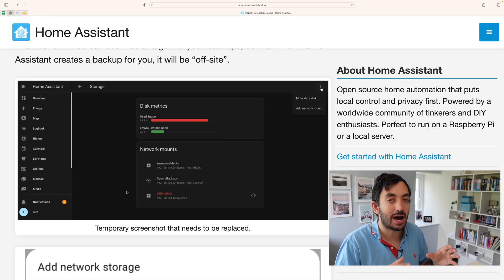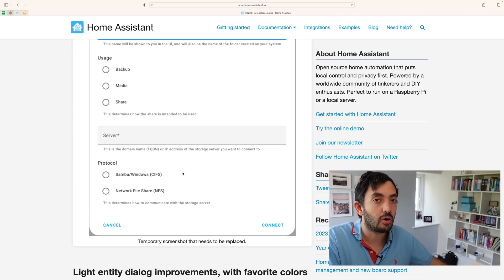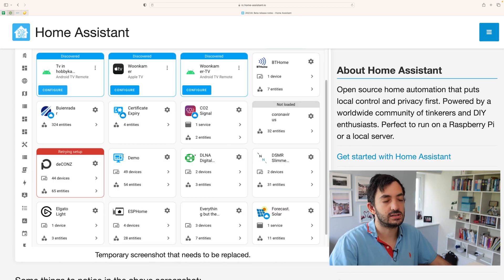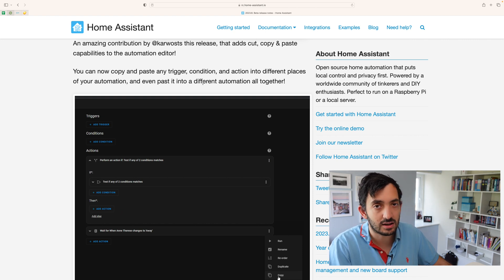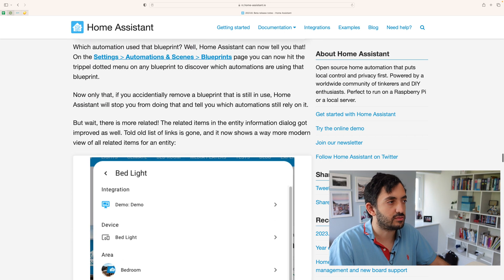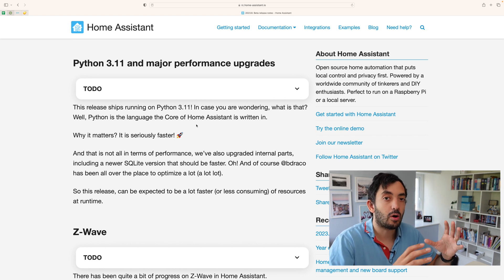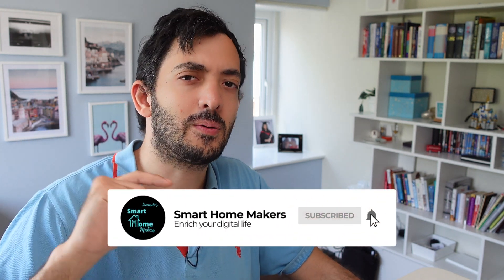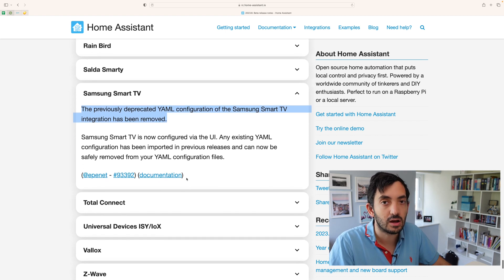new FEATURES - Home assistant 2023.06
★★ Contents ★★
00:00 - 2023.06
00:28 - Network Storage
01:31 - Light Entity
01:41 - New Integration MENU
02:17 - Automations Copy & Paste
02:56 - Blueprints
03:18 - Entity Last Changed
03:42 - Python 3.11
04:17 - Other Improvements
04:57 - Breaking Changes